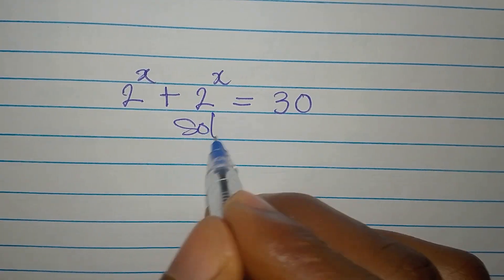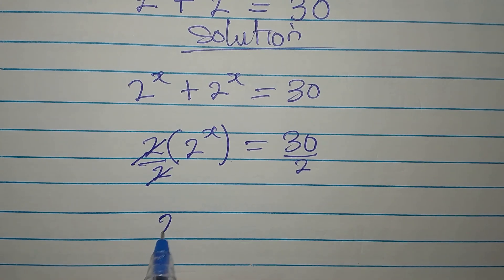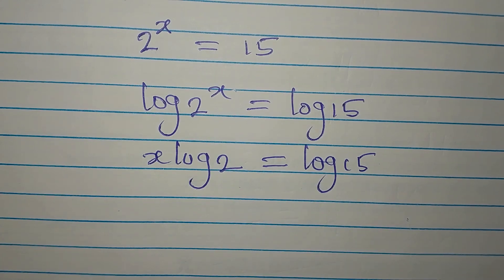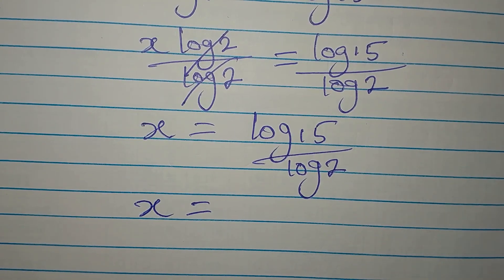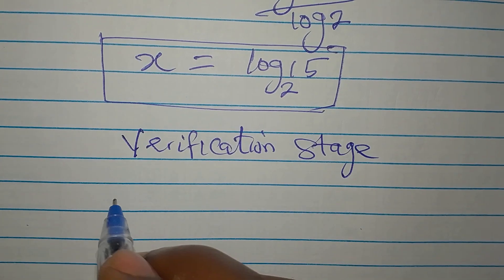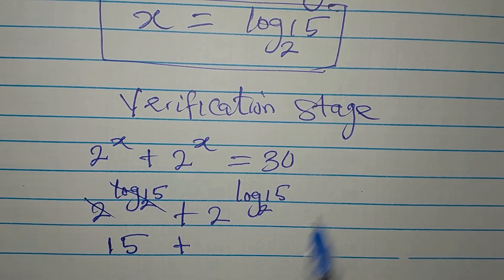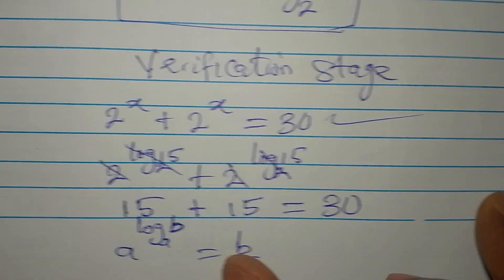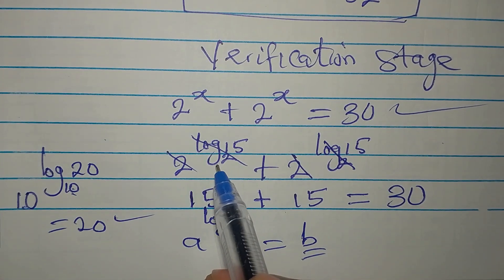Exponential Equation | Olympiad Mathematics Trick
This is beautifully solved